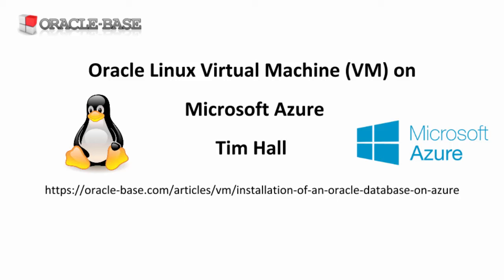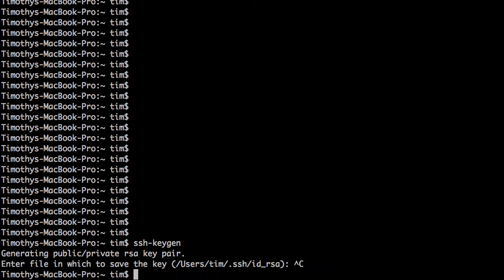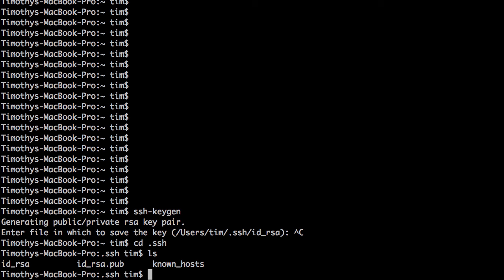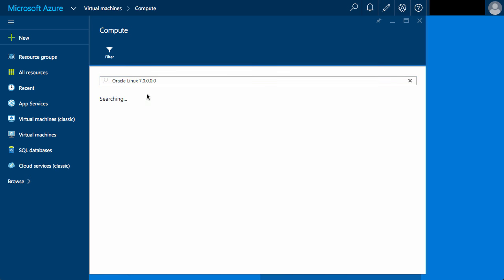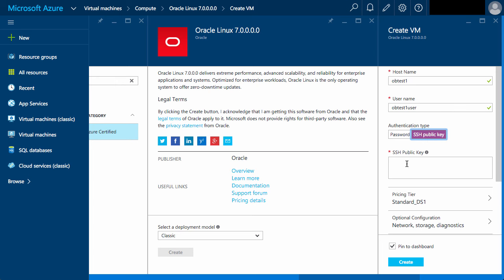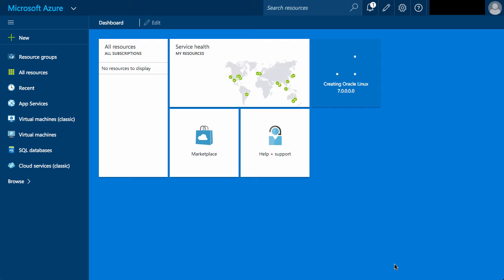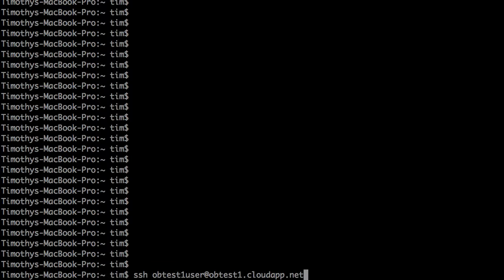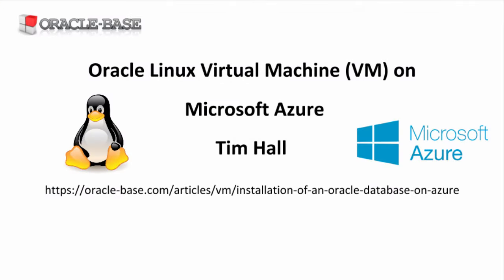Oracle Linux Virtual Machine (VM) on Micorosft Azure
This video gives a quick demonstration of how to create an Oracle Linux virtual machine (VM) on Microsoft Azure.